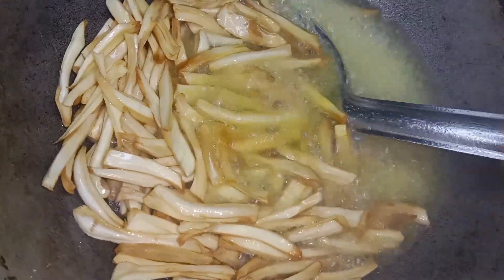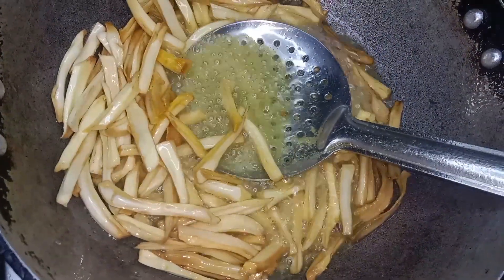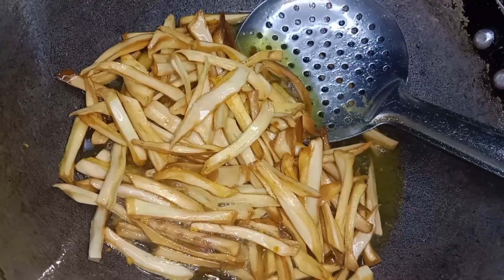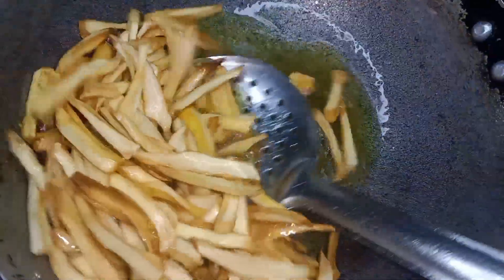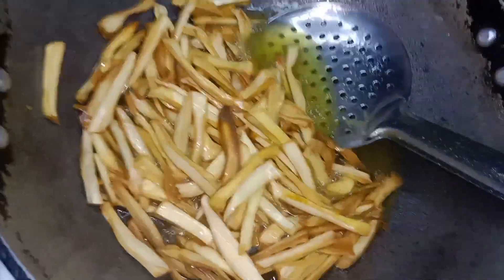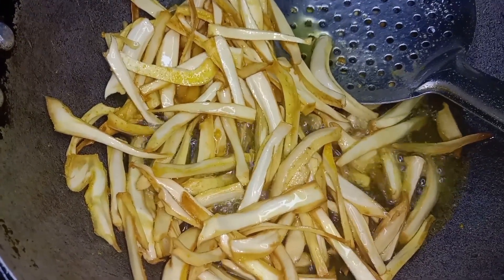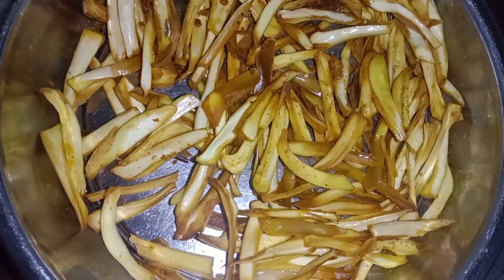ചക്ക വറുക്കുമ്പോൾ ഇങ്ങനെചെയ്യൂ crispy ആയിക്കിട്ടും